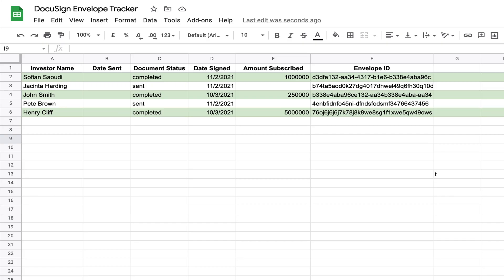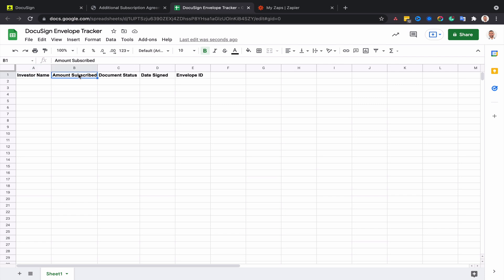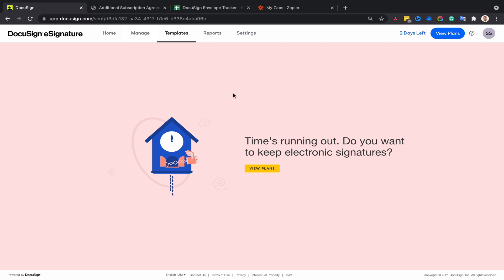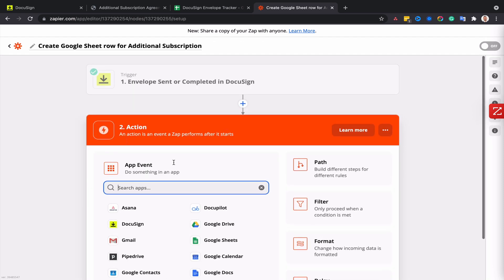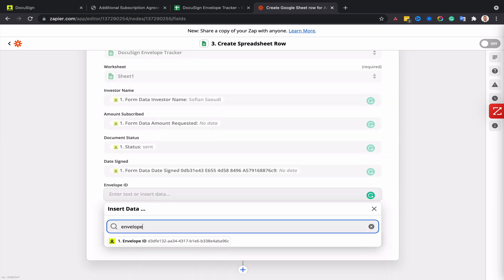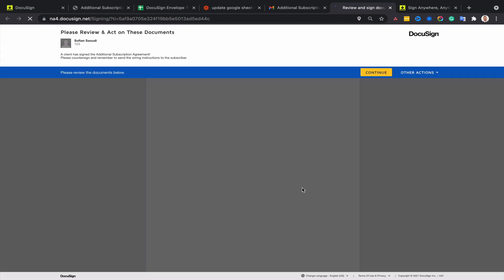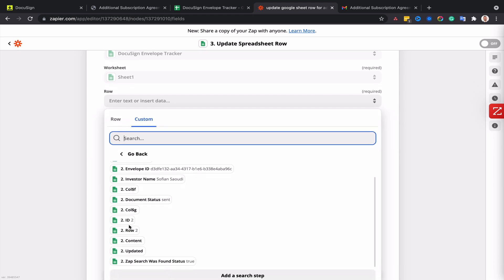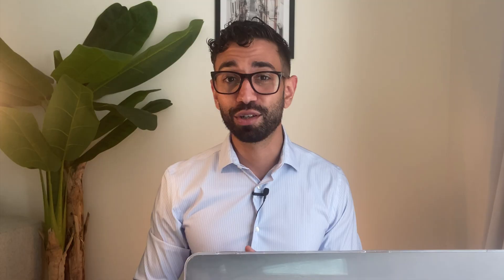How to EASILY track DOCUSIGN envelopes in a spreadsheet using ZAPIER + GOOGLE SHEET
WE OFFER:
👇 TOP Apps To AUTOMATE WORKFLOWS 👇
Document Automation: